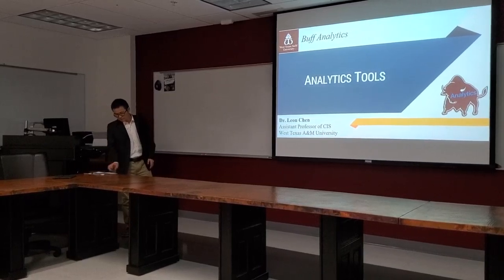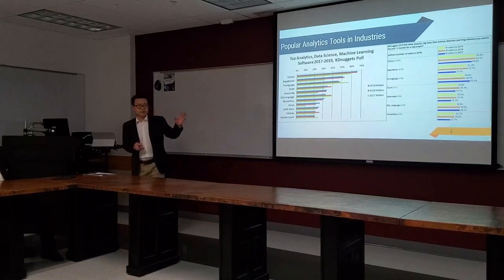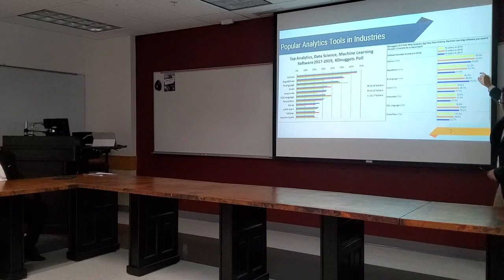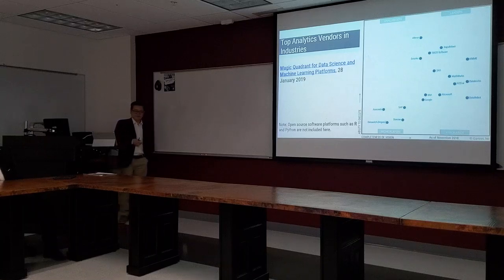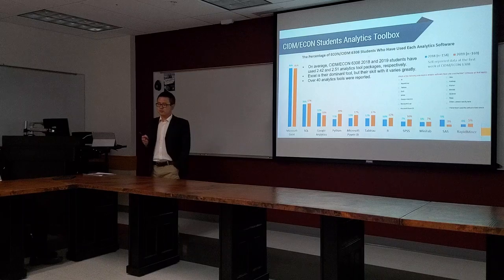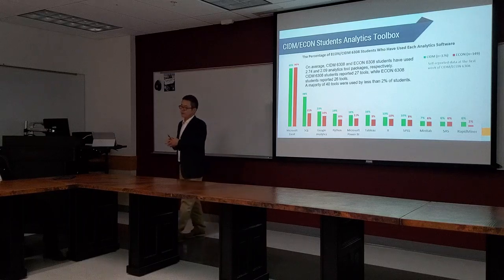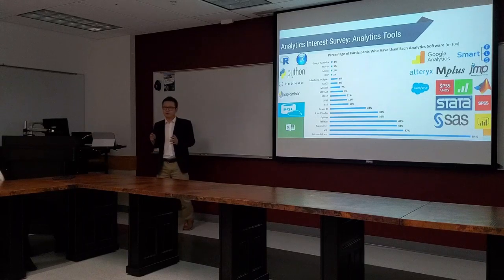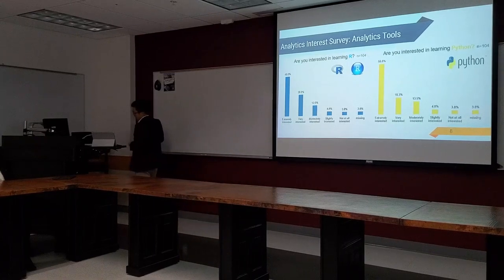Buffs Analytics presentation 11/21/2019 part 1